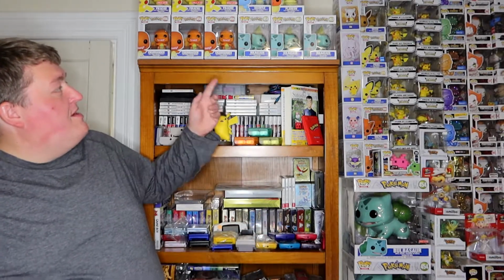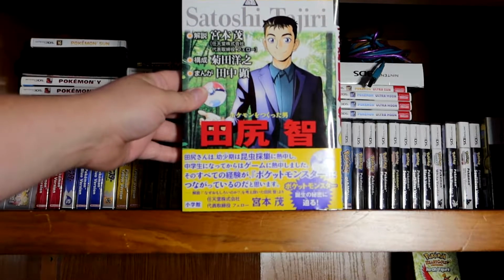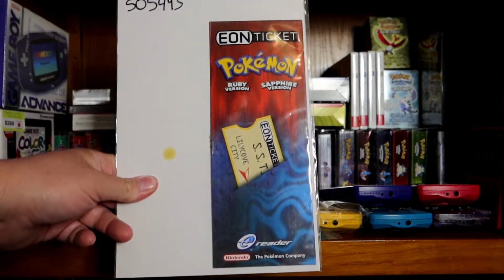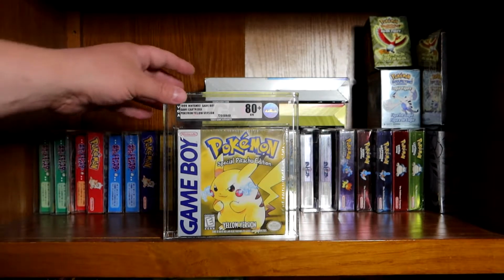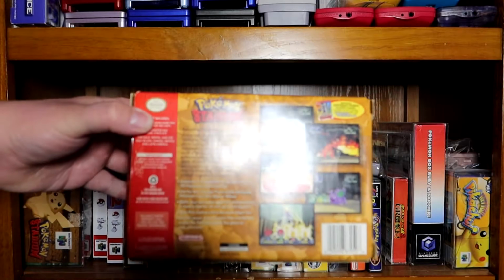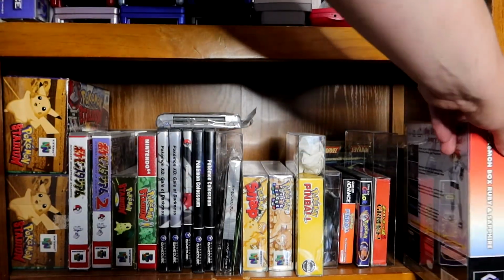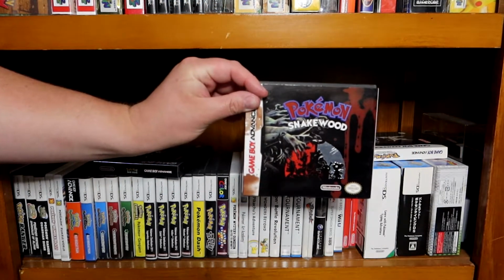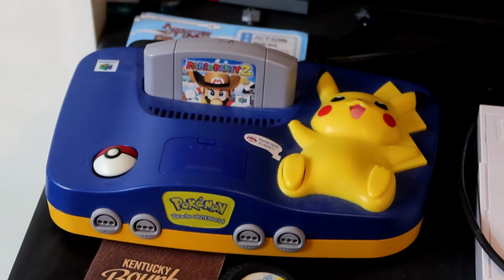My Massive Pokemon Video Game Collection!! (Rare, $$$, and Hard to Find!)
Here it is! My pride and joy! My Pokemon Video Game Collection! Come on into my studio as I show off the all the crazy pieces in my collection!